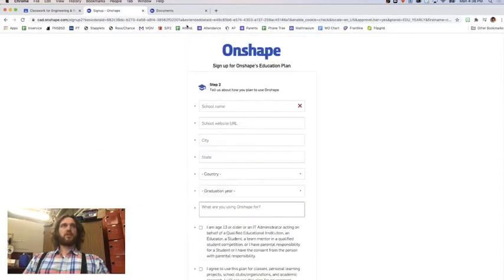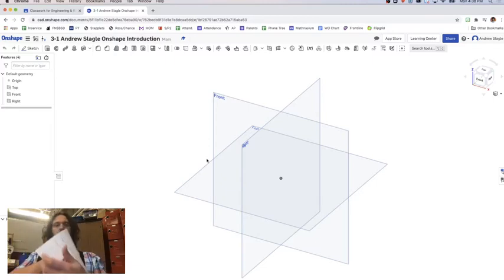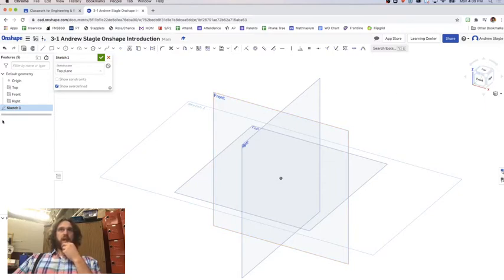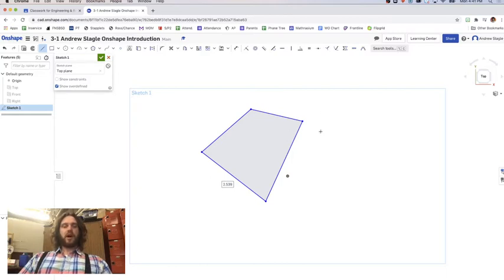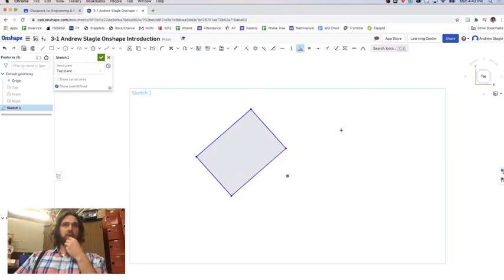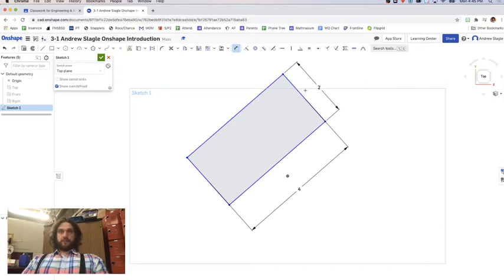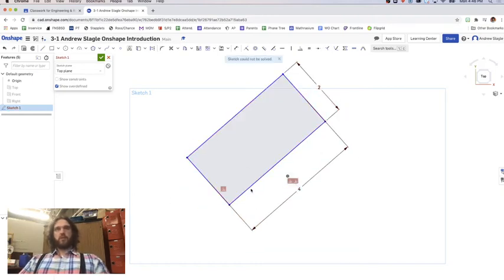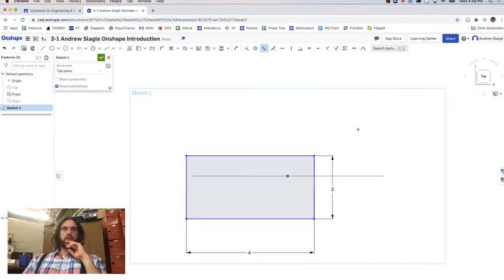Engineering & Robotics: 3-1 Onshape Introduction